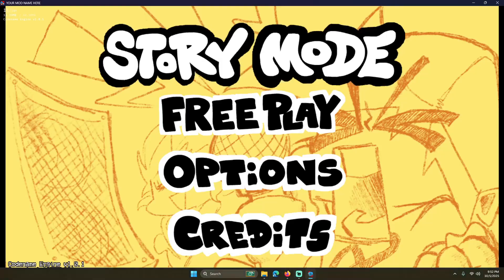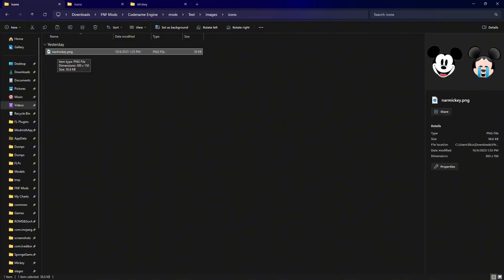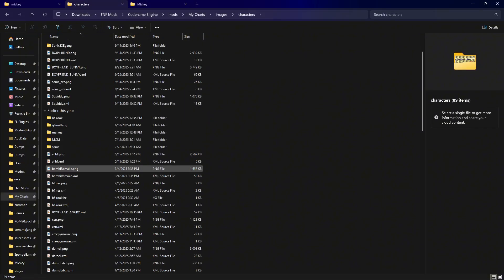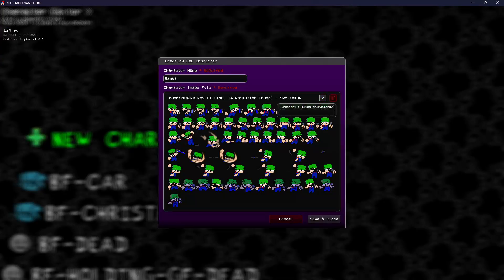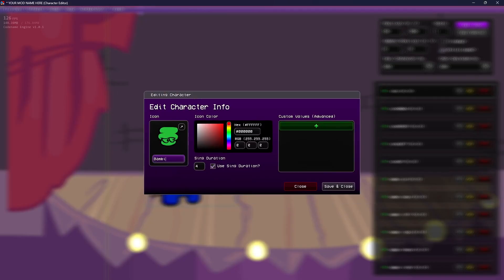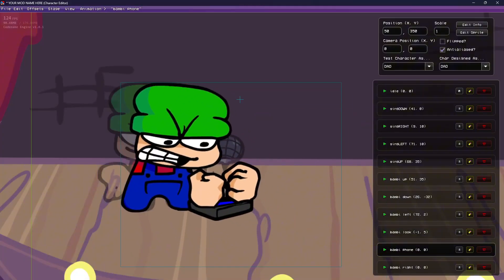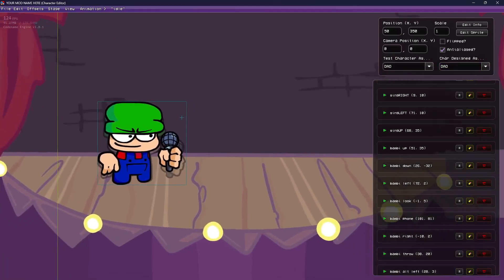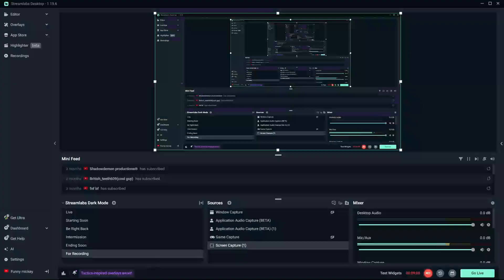Codename Engine Tutorials #4 - Creating a character using the Character Editor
TL;DR, this tutorial will go over how to create your character using the Character Editor, next tutorial will be creating songs.

Note: if I talk to fast or slow you can change the playback rate of the video.

The song used is from Dave & Bambi: Disheartening Betrayal, go check out the mod!: